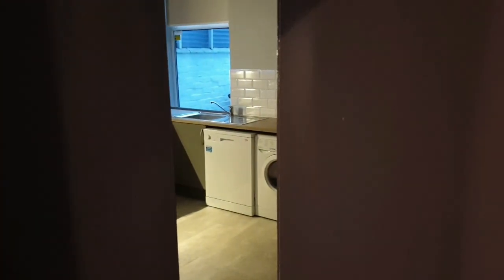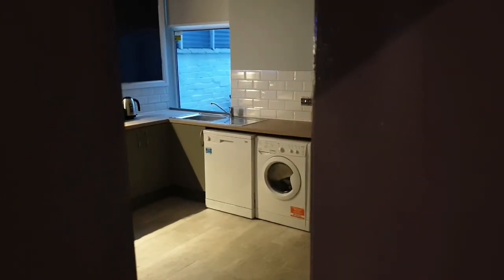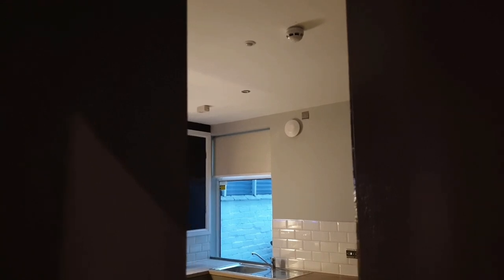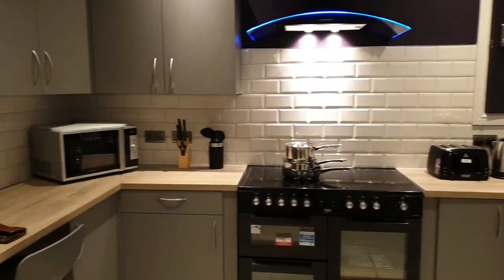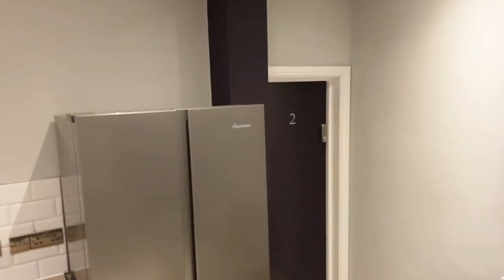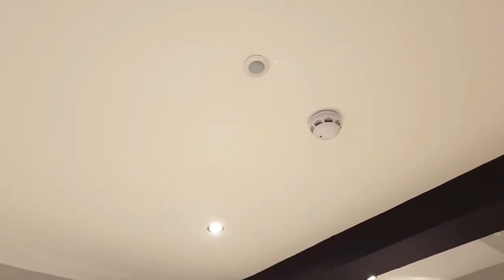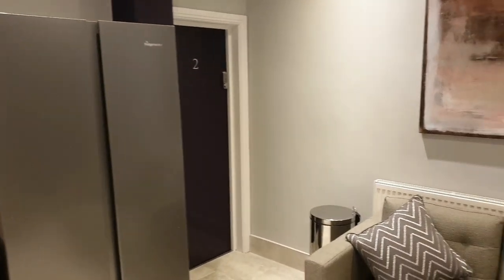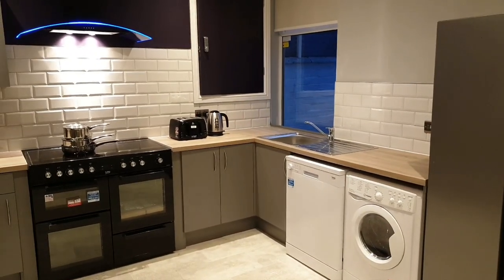Save money on lighting bills in a HMO (House of Multiple Occupancy)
Light sensors are a great way to save energy and money in a HMO.

Camilo talks through how well these work in this 6-bed HMO.